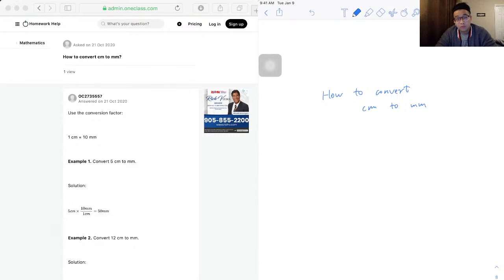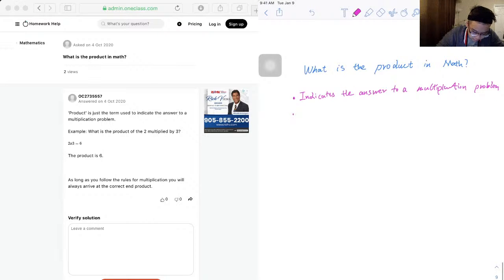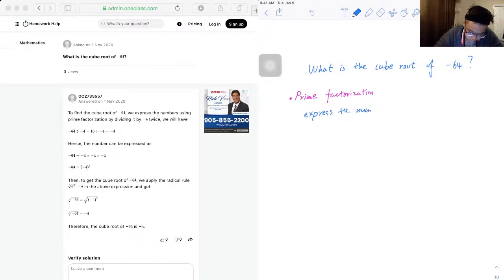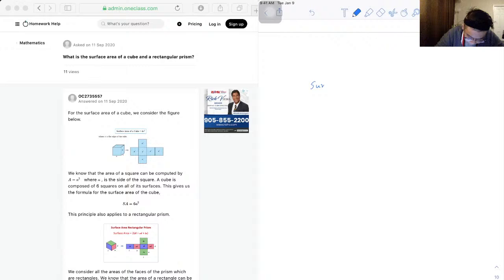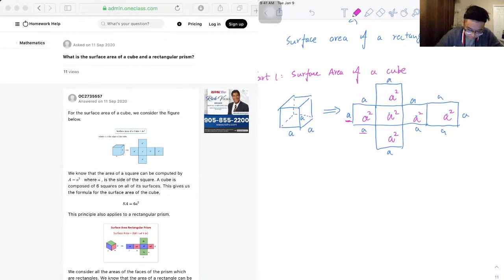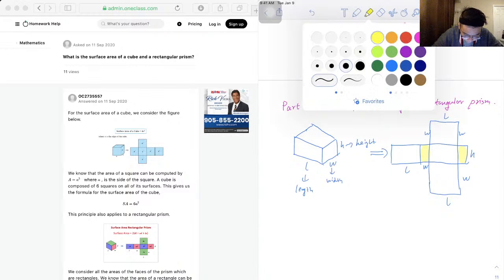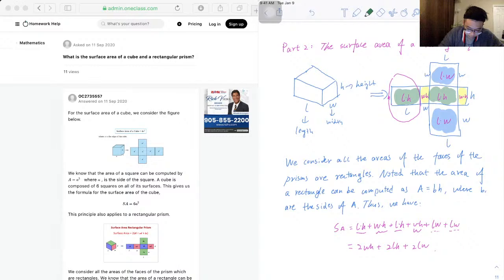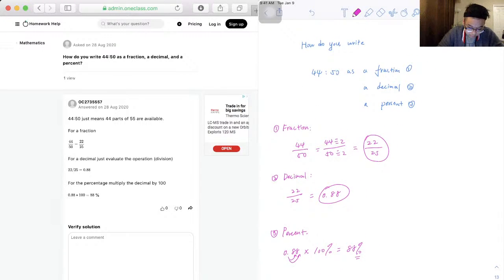Q&A with Andrew - Popular Math Questions